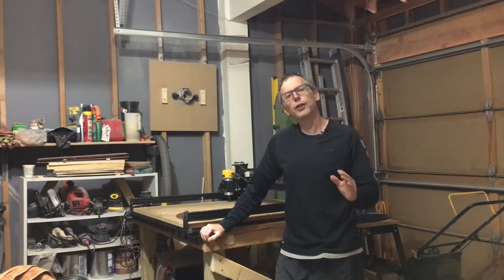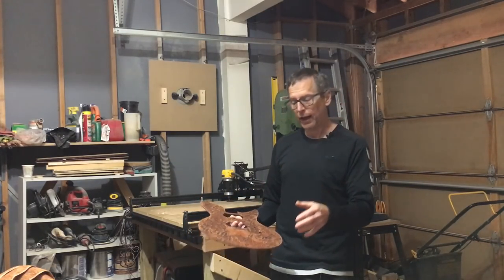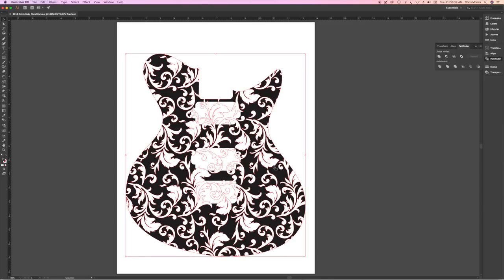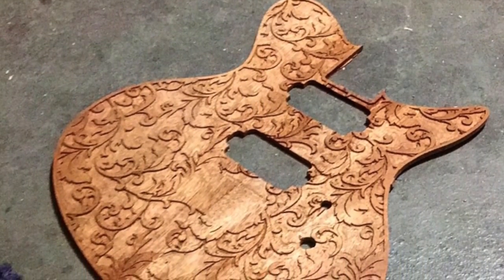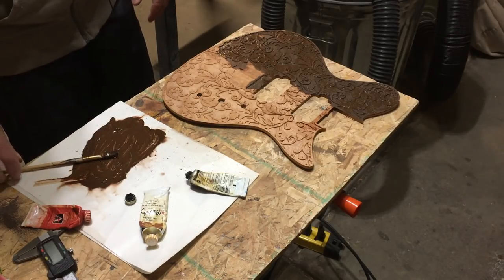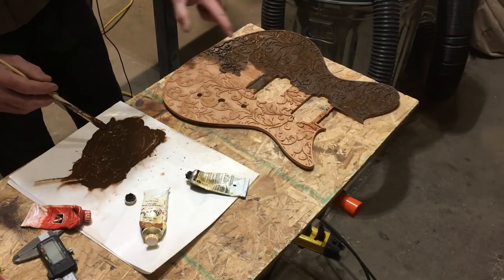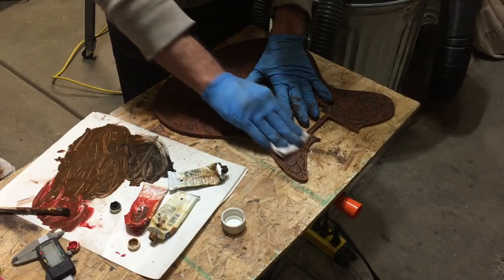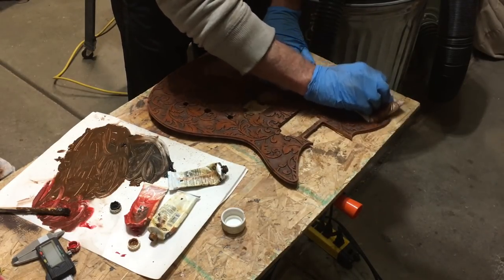How To Engrave A Design Into A Guitar Top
This video shows how I carve a design into a guitar body with an Inventables X-Carve CNC carving machine and how I bring out the design by staining the wood with artist oil paint. Links to the products used:
The Inventables X-Carve: